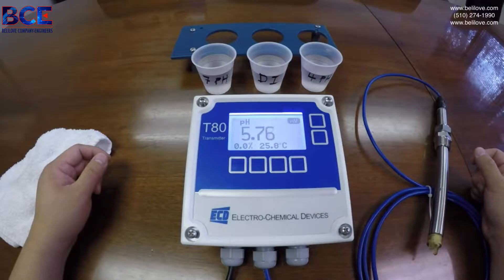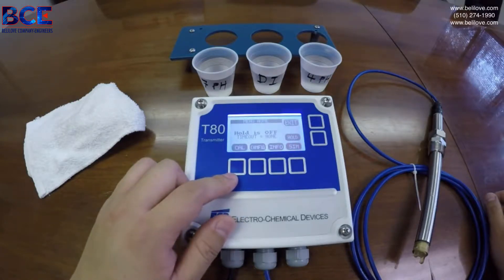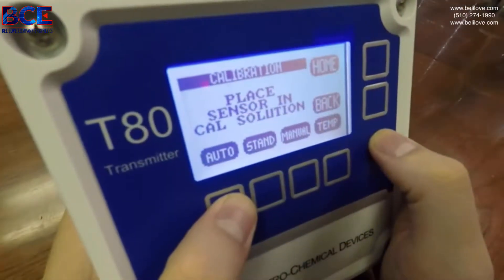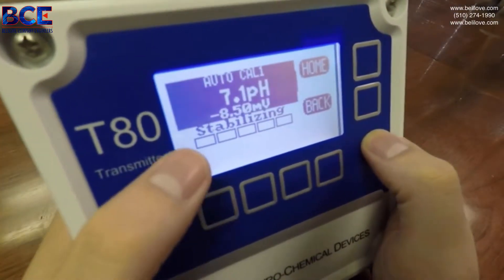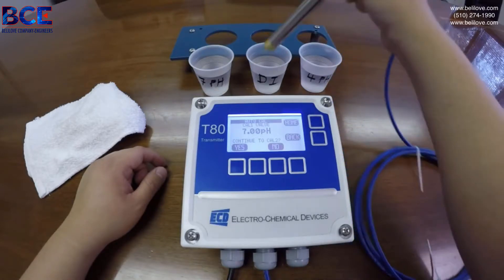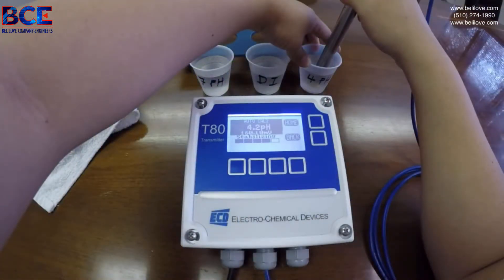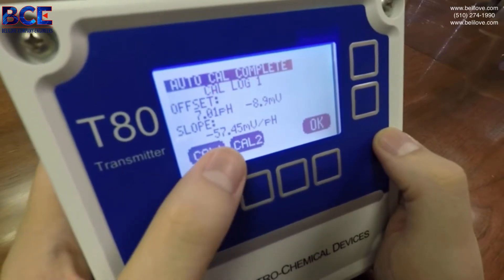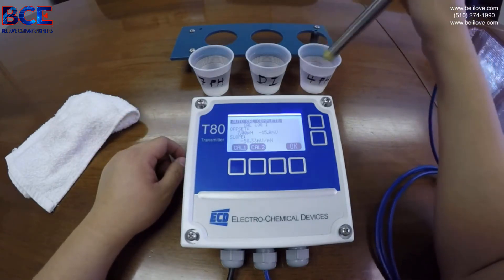Calibrating the ECD S80 and T80 for pH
The ECD model S80 Universal Transmitter measures pH, ORP, Specific Ion, Dissolved Oxygen, Turbidity, Conductivity and Resistivity.

The ECD Model T80 Universal Transmitter is a single or dual channel transmitter designed for the continuous measurement of pH, ORP, pION, Dissolved Oxygen, Turbidity, Conductivity or Resistivity in a general purpose industrial environment. The Model T80 transmitter digitally communicates with any ECD Model S80 Intelligent Sensor, automatically configuring the transmitter’s menus and display screens to the measured parameter.

This video  demonstrates the transmitter and sensor functionality by calibrating pH.